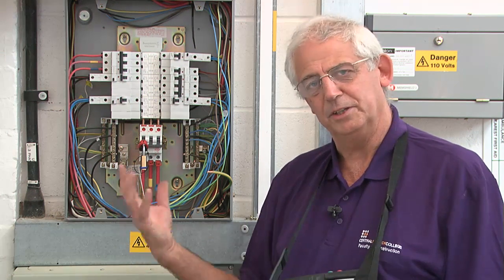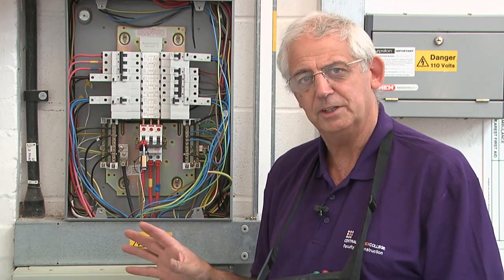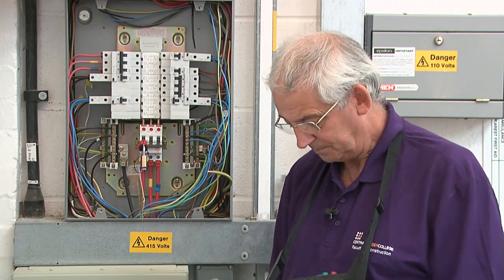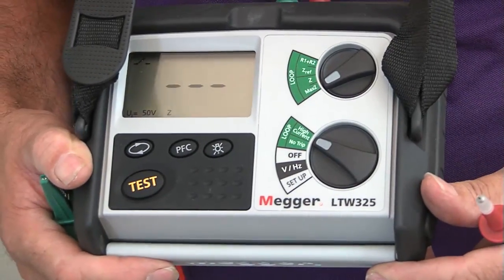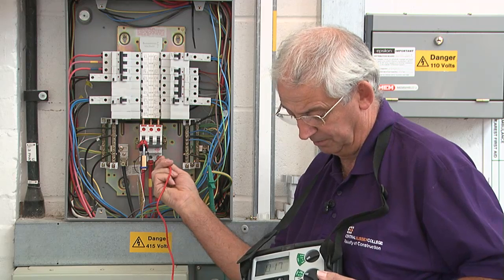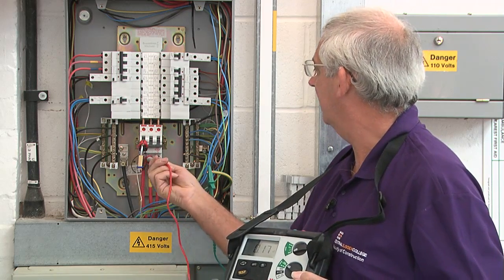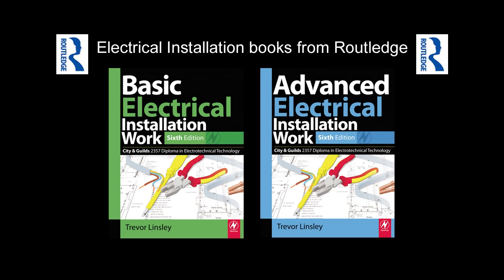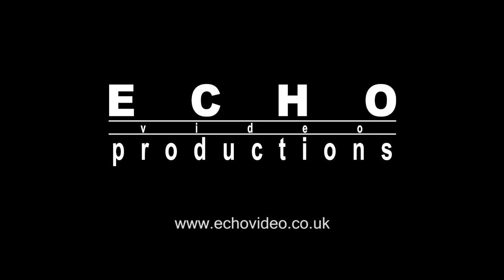External earth loop impedance (Ze) test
For many installations the resistance of the earth electrode can be measured using an earth fault loop impedance test instrument.
This test is explained in the video. Further information is contained in Chris Kitcher's 'Practical Guide to Inspection, Testing and Certification of Electrical Installations', p74-90, see link above.